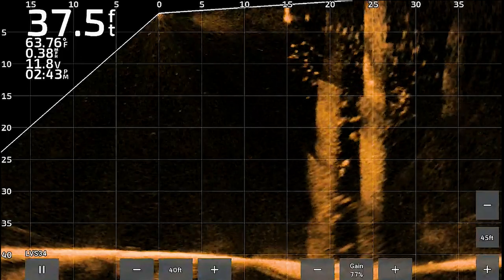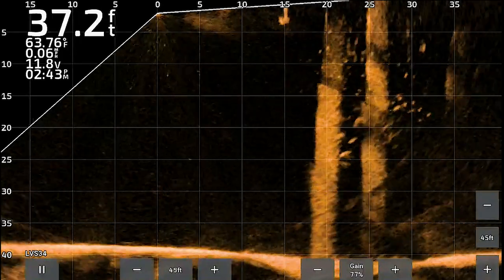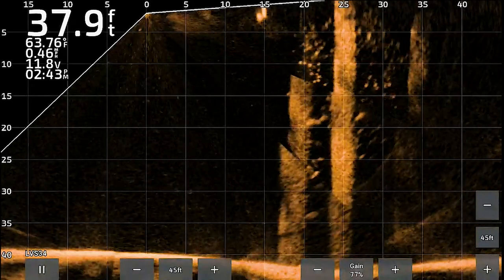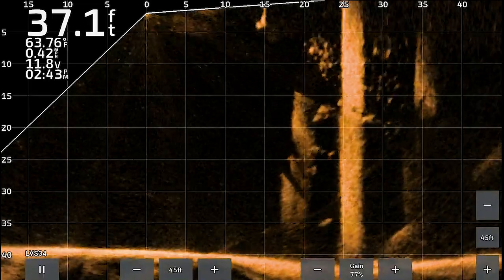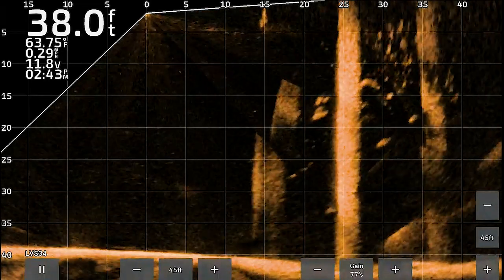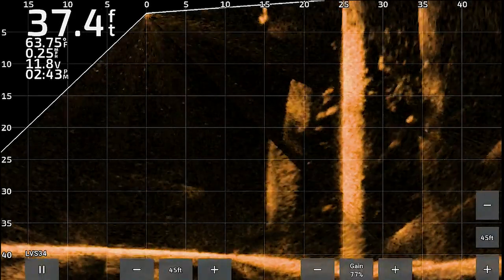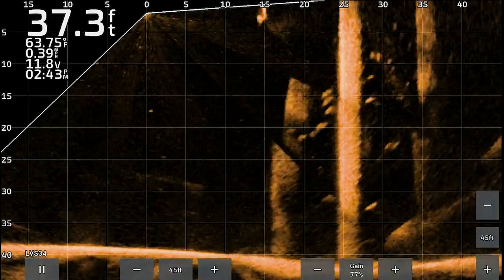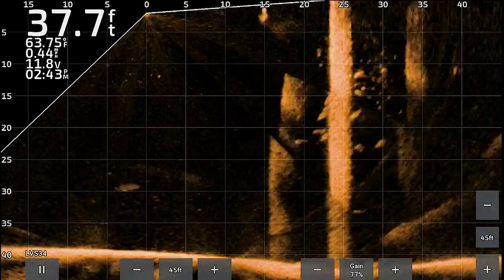Awesome Livescope Plus Saltwater Footage (Targeting Sheepshead on Pilings!)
In this short video I did a screen recording of the Livescope Plus system during a charter trip. It was amazing to see how many fish were still out there around the pilings!

All the information is there, and please be sure to read all the specifics. Thanks!